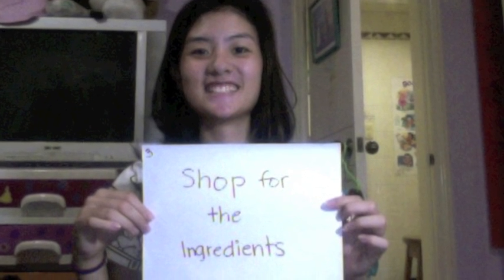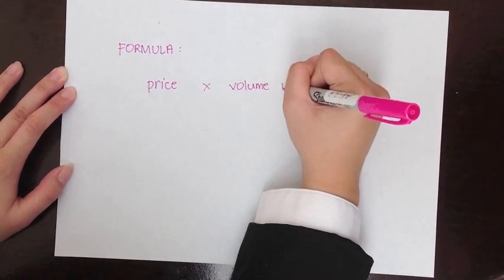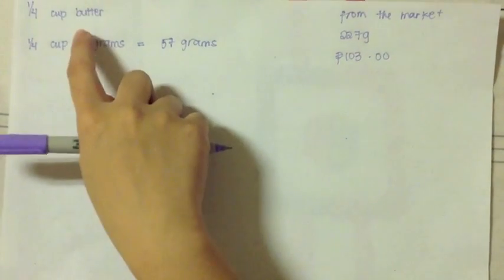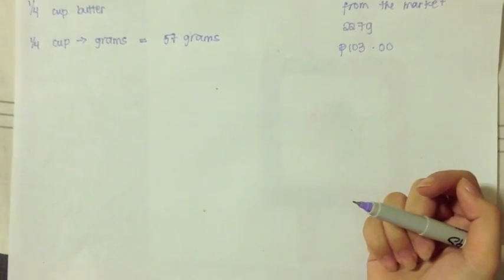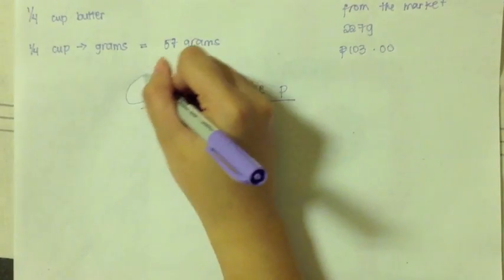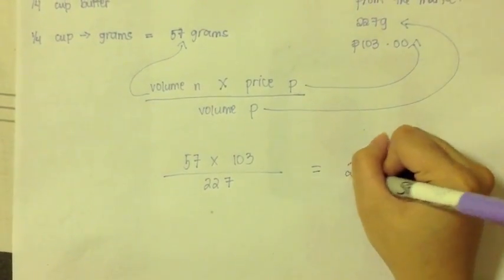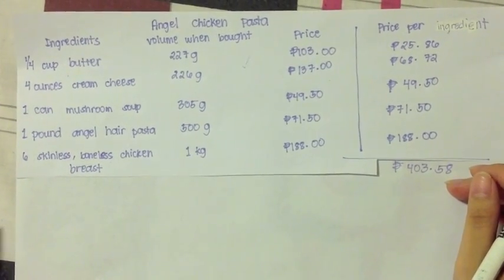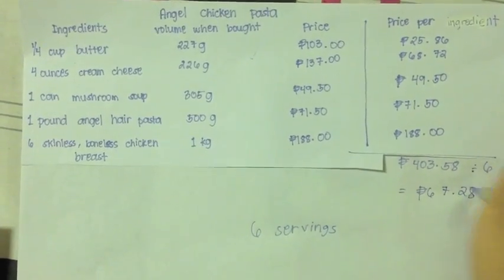Menu Costing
This is to find out the cost of an item on a menu per serving.